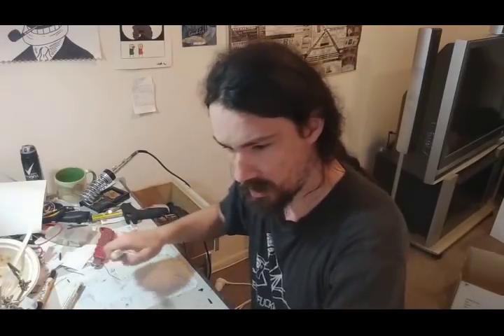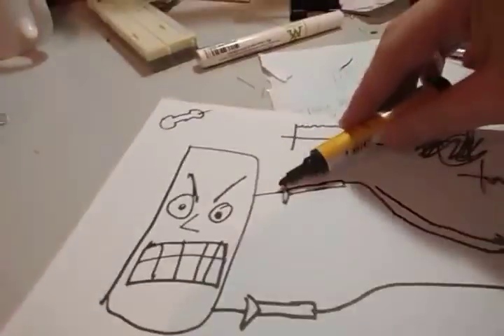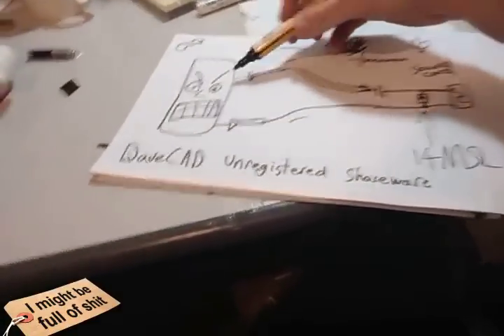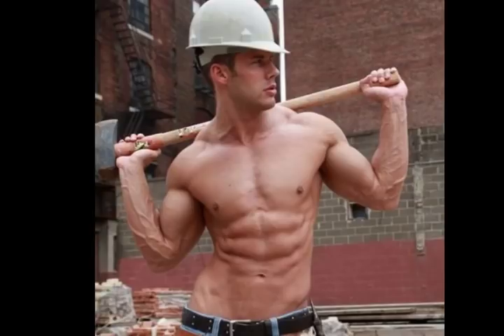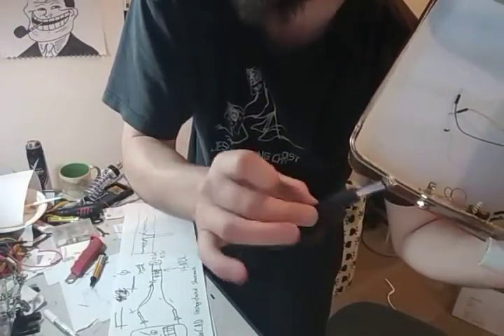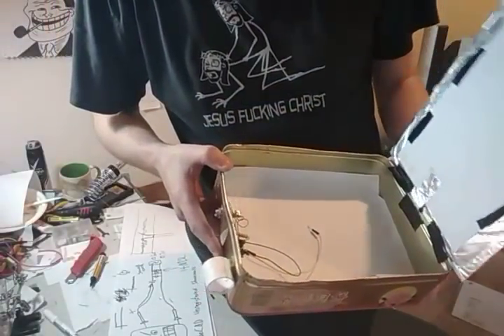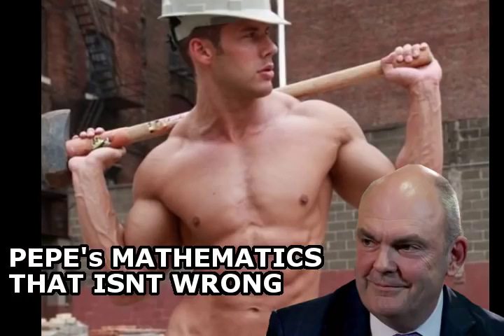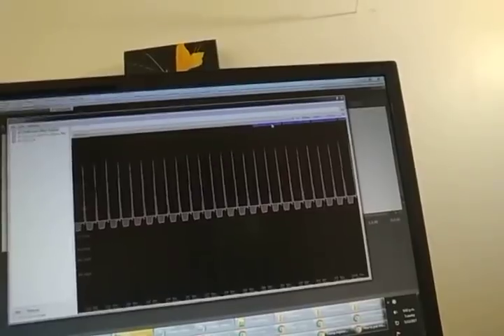Pepe's World #4 On the Spectrum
Make a spectrum analyzer out of basically nothing. We also learn about AC coupling, some basic signal theory and a practical demo. WARNING: use at your own risk. Actually do it anyway. I don't care - its your stupid equipment.